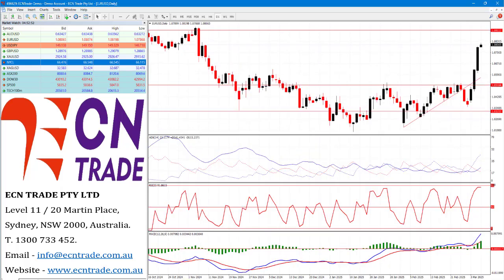ECN Trade 2025 MARCH 06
AUD/USD Last 0.6348
Technical Bias: Australian Dollar Climbs as US Dollar Weakens; NFP Report in Focus.